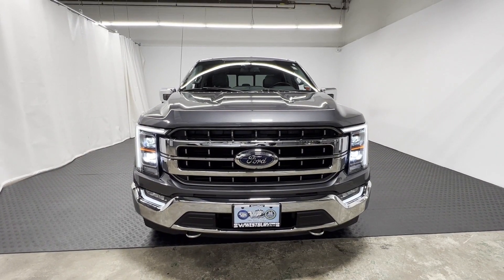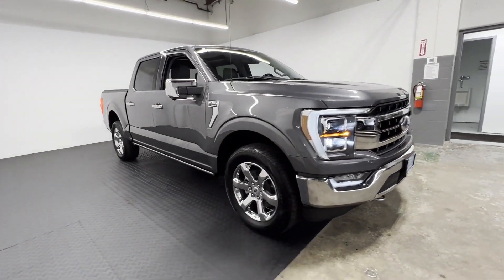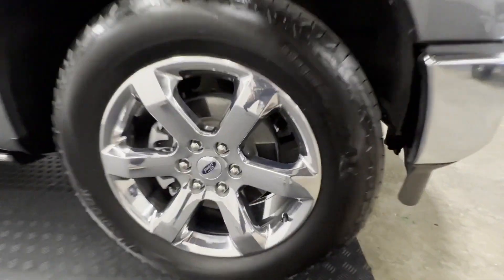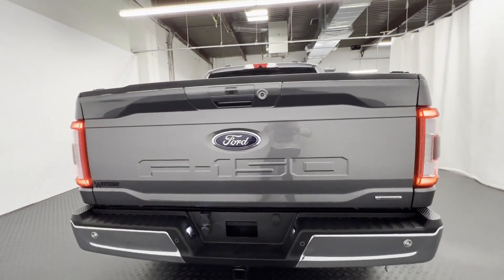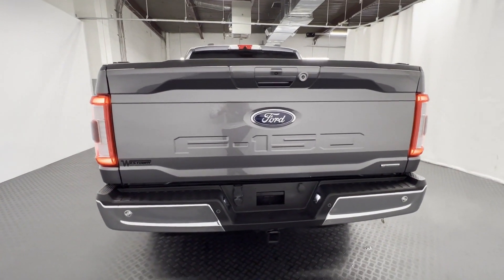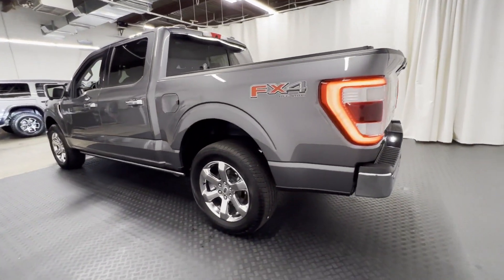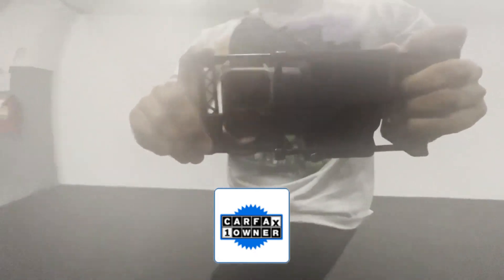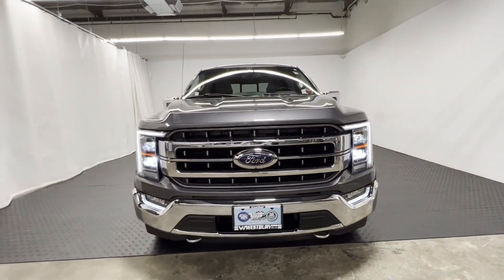Used 2021 Ford F-150 XL 1FTFW1E86MFA65550 Westbury, Queens, Brooklyn, NYC, Long Island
2021 Ford F-150 XL 1FTFW1E86MFA65550 Video

This 2021 Ford F-150 XL 1FTFW1E86MFA65550 is full of phenomenal features such as: